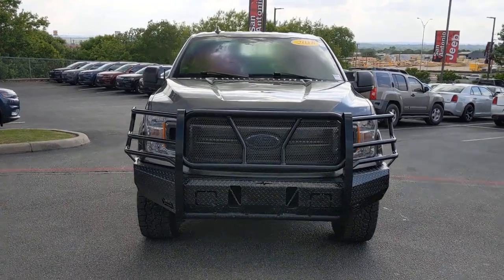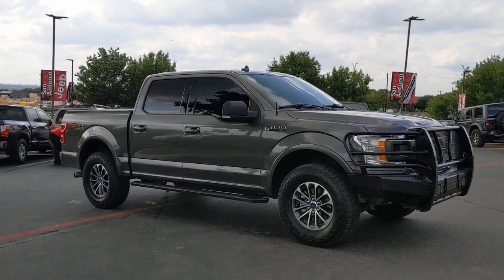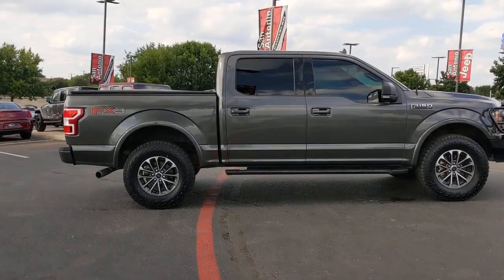2018 Ford F-150 Austin, New Braunfels, Boerne, San Marcos, San Antonio, TX N683890A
Magnetic Used 2018 Ford F-150 available in San Antonio, Texas at San Antonio CDJR. Servicing the Austin, New Braunfels, Boerne, San Marcos, TX area.

11910 Interstate 35 Frontage Rd

Recent Arrival! New Price! NAVIGATION/NAV/GPS, REAR BACKUP CAMERA, PREMIUM WHEELS, STEERING WHEEL CONTROLS, AWD/4WD, F-150 XLT, 4D SuperCrew, 3.5L V6, 4WD, Magnetic, 10-Way Power Driver & Passenger Seats, 2-Bar Style Grille w/2 Minor Bars Painted Dark, 2-Bar Style Grille w/Chrome 2 Minor Bars, 4.2 Productivity Screen in Instrument Cluster, 4x4 FX4 Off-Road Bodyside Decal, Accent-Color Step Bars, Auto-Dimming Rear-View Mirror, Body-Color Door & Tailgate Handles, Body-Color Front & Rear Bumpers, Box Side Decals, Chrome Door & Tailgate Handles w/Body-Color Bezel, Chrome Step Bars, Class IV Trailer Hitch Receiver, Cloth 40/20/40 Front Seat, Equipment Group 302A Luxury, Extended Range 36 Gallon Fuel Tank, Fixed Backlight w/Privacy Glass, FX4 Off-Road Package, Heated Front Seats, Higher-Capacity Radiator, Higher-Power Cooling Fans, Hill Descent Control, Integrated Trailer Brake Controller, Leather-Wrapped Steering Wheel, Max Trailer Tow Package, Off-Road Tuned Front Shock Absorbers, Panic alarm, Power Glass Heated Sideview Mirrors, Power-Adjustable Pedals, Pro Trailer Backup Assist, Radio: Single-CD/SiriusXM w/7 Speakers, Rear Under-Seat Storage, Rear Window Defroster, Remote keyless entry, Remote Start System, Reverse Sensing System, Single-Tip Chrome Exhaust, SYNC, SYNC 3, Upgraded Front Stabilizer Bar, Wheels: 18 6-Spoke Machined-Aluminum, Wheels: 18 Chrome-Like PVD, XLT Chrome Appearance Package, XLT Sport Appearance Package. 4WD CARFAX One-Owner. Clean CARFAX.brbrAwards:br  * 2018 KBB.com Brand Image Awards   * 2018 KBB.com 10 Most Awarded Brands